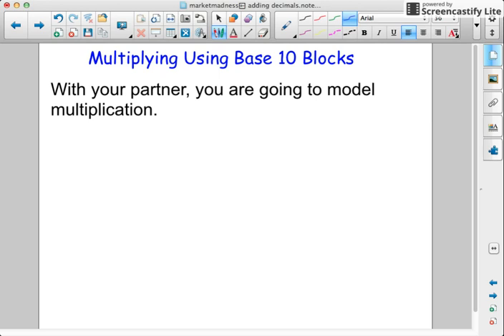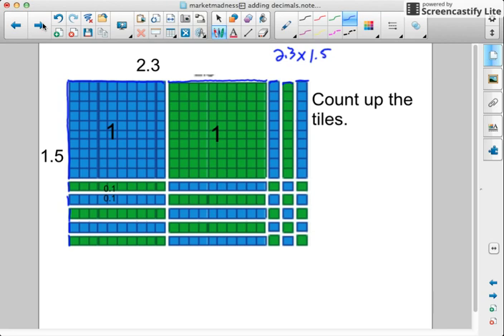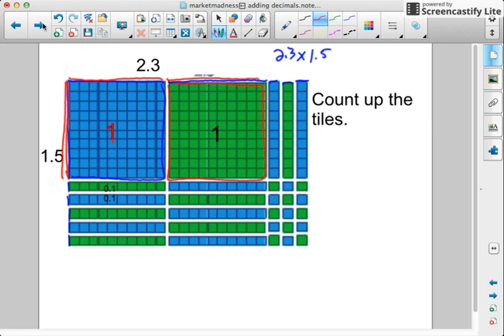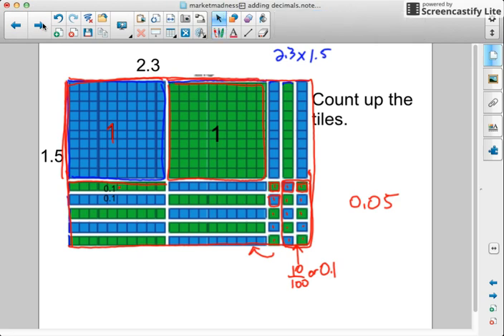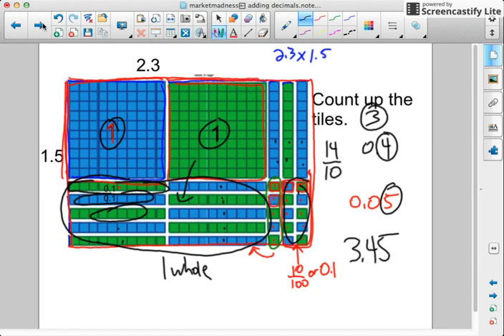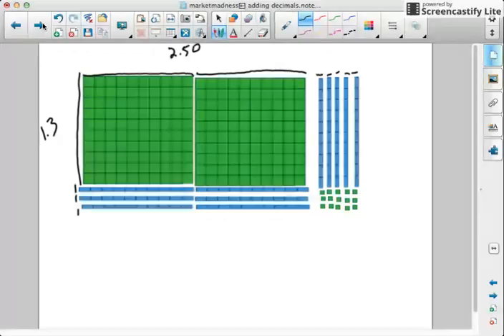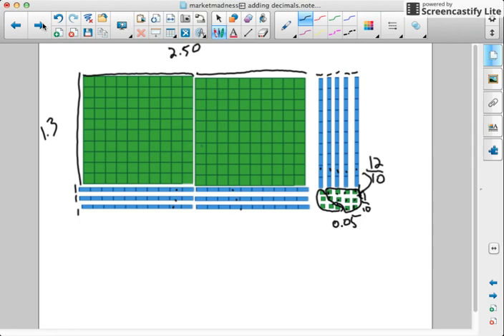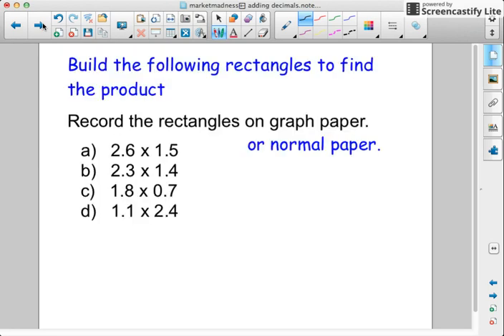Multiplying decimals with base 10 blocks